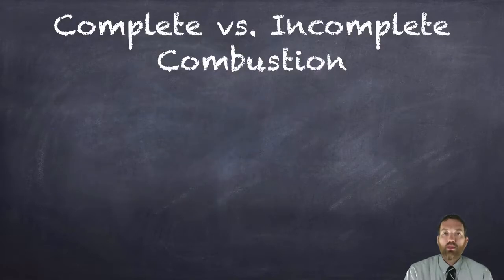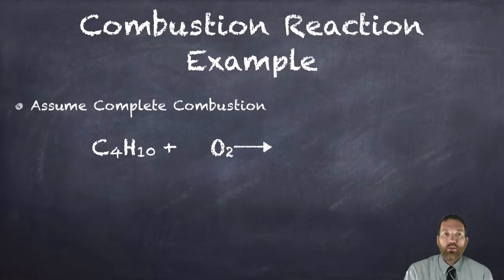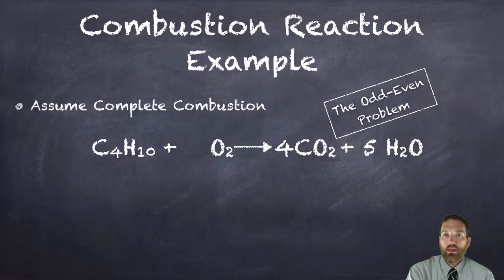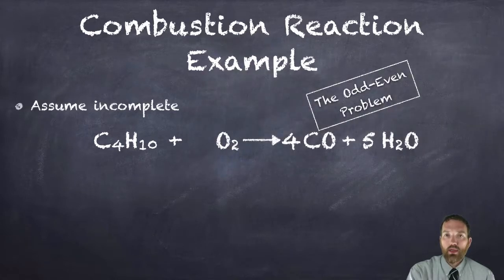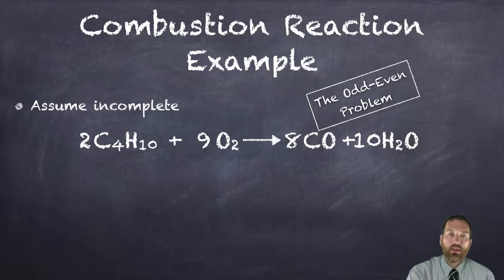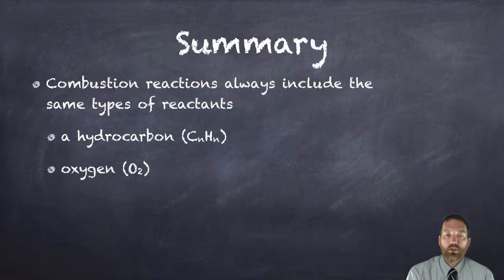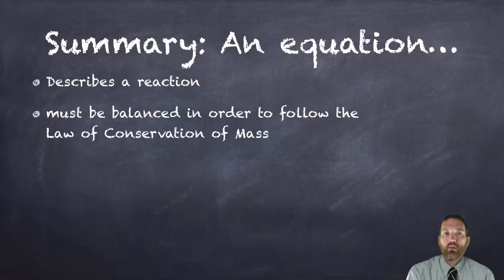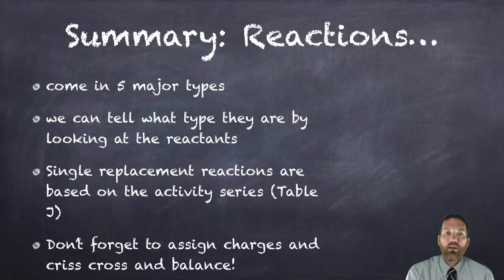11.2.5 Combustion Reactions